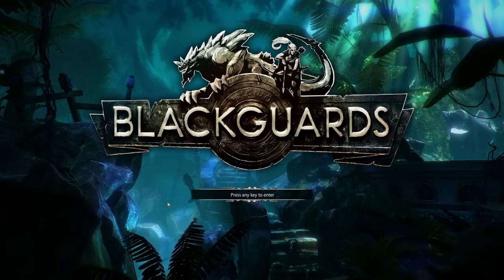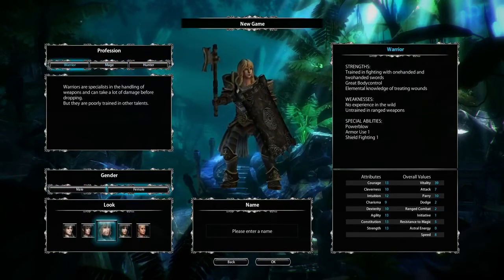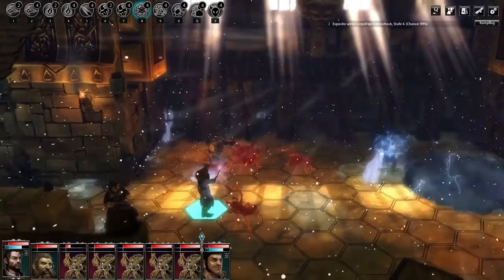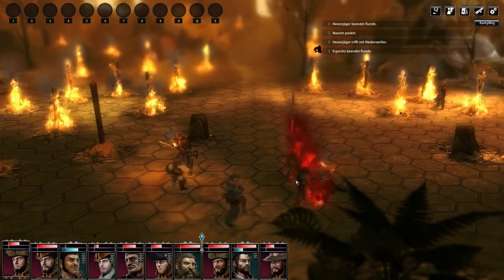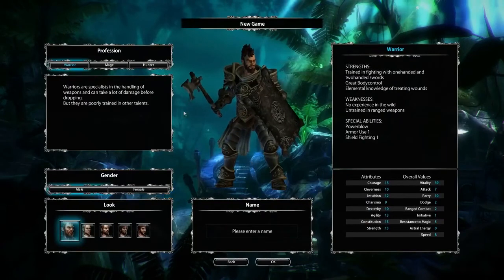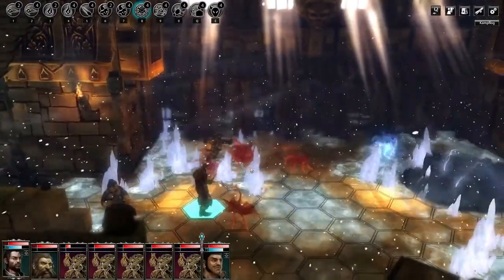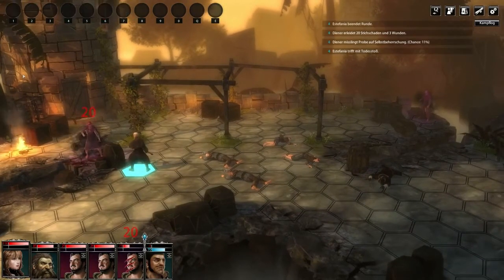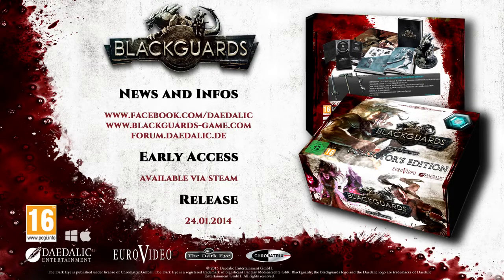Daedalic Entertainment publishes video guide that explains the classes of Blackguards